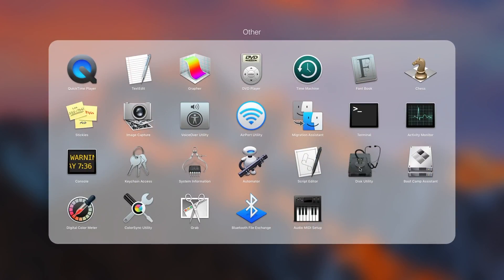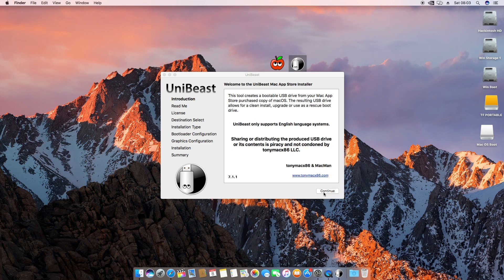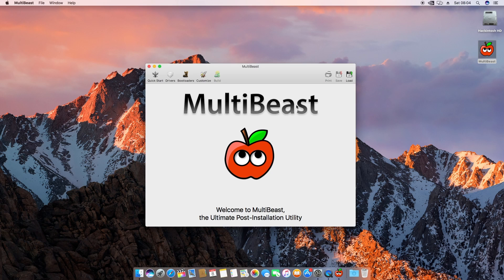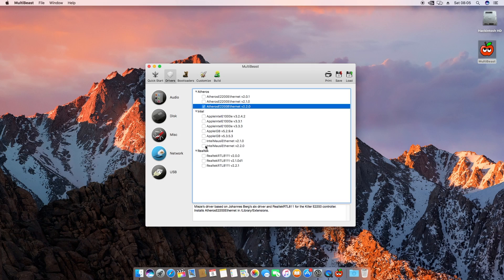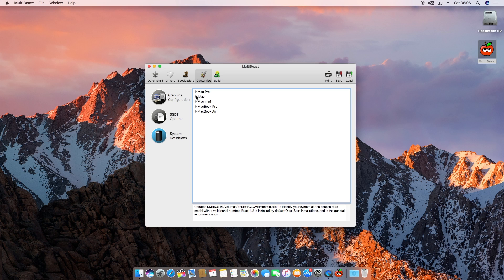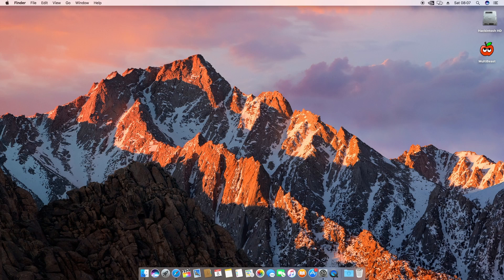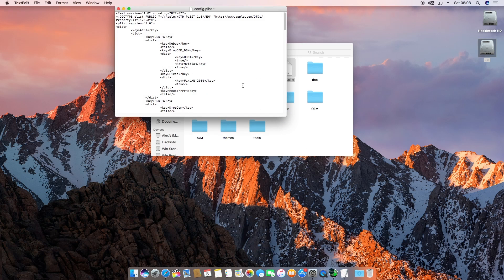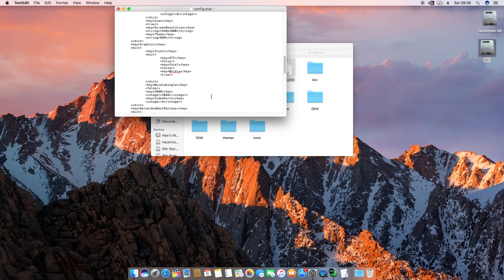How to HACKINTOSH in 2017!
READ BEFORE DOING THIS

I take no responsibility for any problems you encounter during the installation or any other part of this method. I am not providing a copy of the OS software as it violates the EULA, and I am in no way recommending that you do this, I am just telling you how to if you so desire. It is said that a Hackintosh is not strictly legal, which isn't 100% true, but there are valid arguments either way. Basically, do what you want to do, but don't hold me accountable for you performing anything I show in this video.

Before booting the USB, if you are using graphics alternate to the CPU's built in graphics, make sure to turn the cpu graphics off in the Bios, or it will not boot. make sure to set the OS option in the Bios to Other OS, this will eliminate any other issues with the Bios.

Apart from that, have fun!

//DOWNLOAD LINKS!//

macOS Sierra Install Package:   Sorry I can't distribute this one : (

SOCIAL!

Don't give it to me, Give it to a charity.

Daily Driver Phone right now:      iPhone 5

Just to clarify most of the text at the top of this description is to cover my own ass from Apple : )